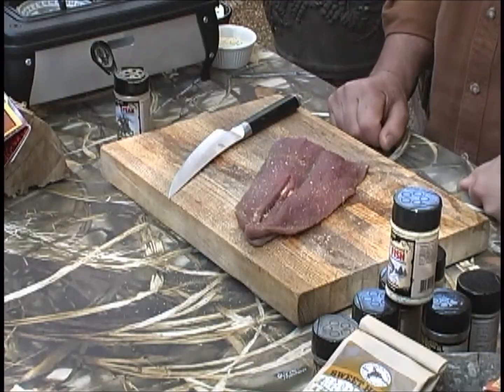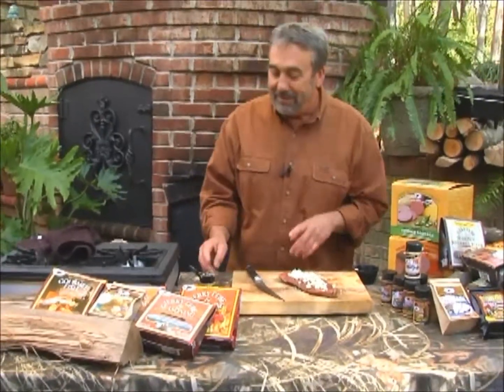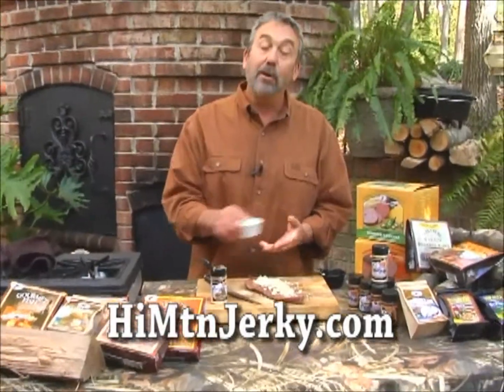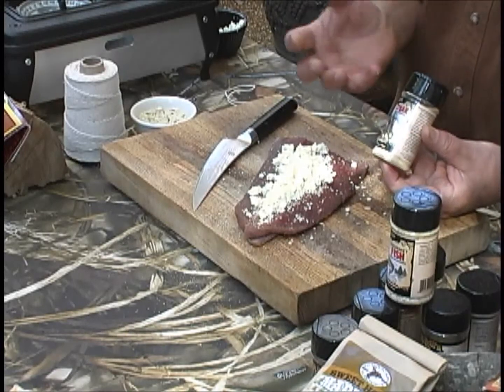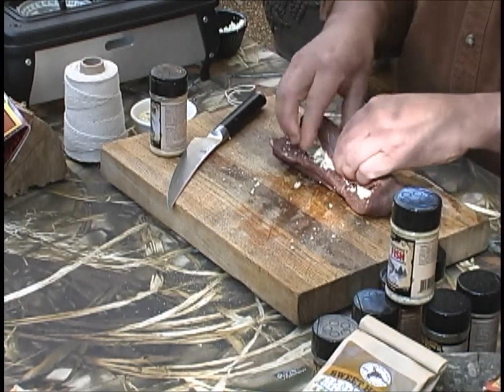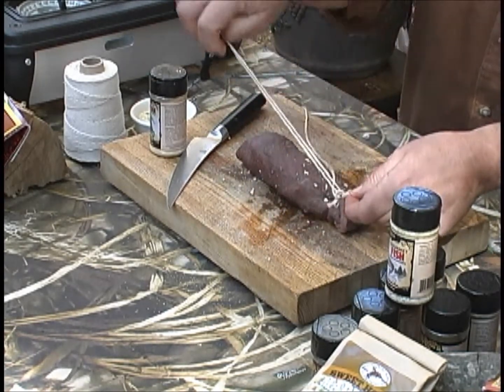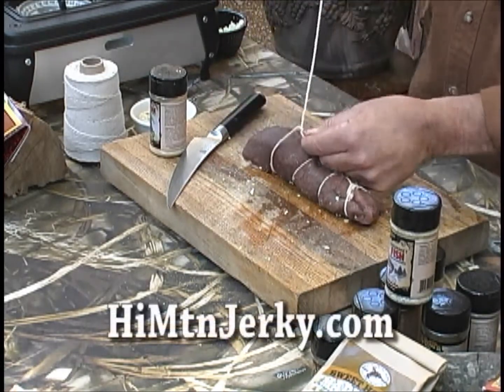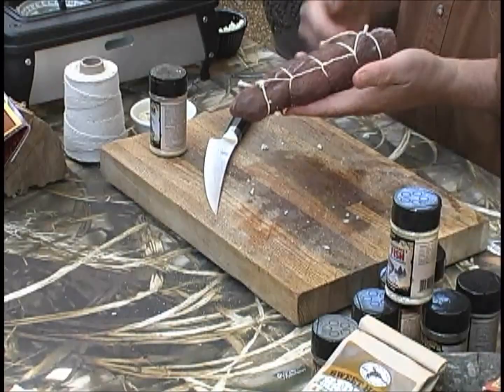StuffIt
Scott Leysath uses Hi Mountain Seasonings products in preparing various dishes